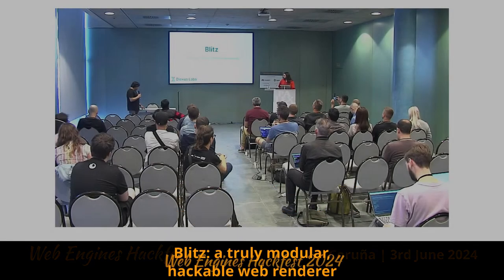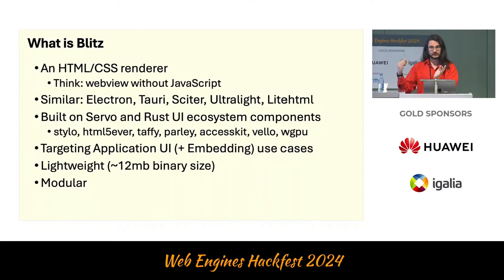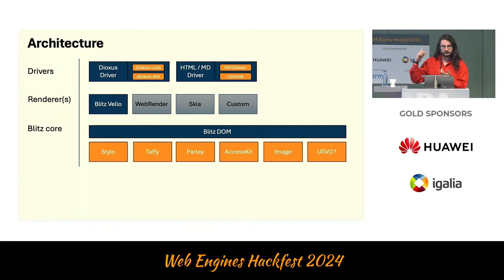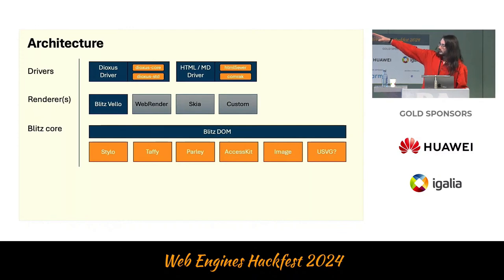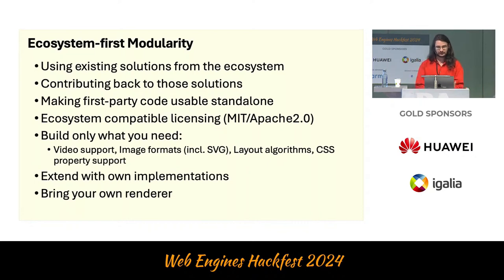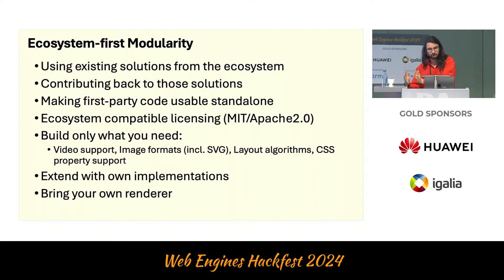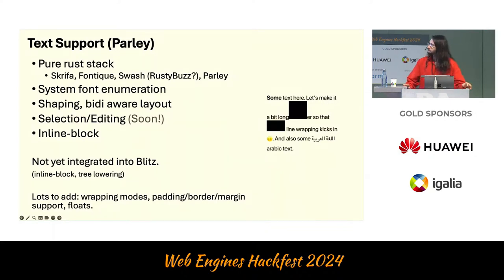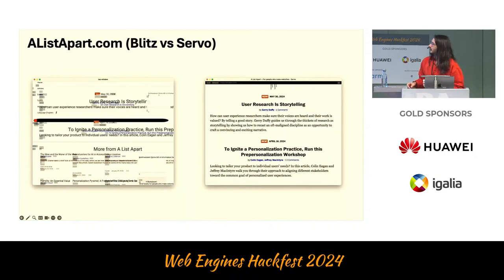Nico Burns - Blitz: a truly modular, hackable web renderer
Title: Blitz: a truly modular, hackable web renderer
Author: Nico Burns
Date: 03/06/2024

Blitz is new web rendering engine that doubles down on Servo’s promise of modularity and hackability by combining a mix of Servo, Rust UI ecosystem, and bespoke components. It also (currently) eschews JavaScript scripting in favour of a Rust scripting API that can be driven directly by Dioxus or other Rust state management / reactivity frameworks.

This talk covers how Blitz’s approach differs to a traditional web engine, use cases, challenges, progress, and future plans.